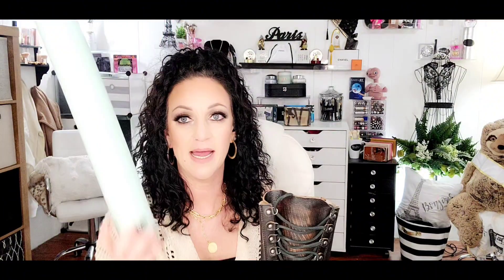MY FASHION TIPS & TRICKS || EP #4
🫦🩷💜I have a love for makeup, and I enjoy sharing that love with you. Makeup washes off at the end of each day. Negativity does not. My channel is a place to be kind to others and have fun. Everyone is beautiful in their own way. Beauty is not always what you see.💜🩷💋

👑"Dress to impress yourself! Your opinion and self-worth is what matters..."~ FashFab Beauty (Chanda)👑

👑"Creating beauty, one palette at a time..."~ FashFab Beauty (Chanda)👑

W-Plus Bra Strap Clips, Bra Extender 3 Hooks, Bra Clips and Bra Straps Holder - Conceal Straps - Cleavage Control

Hollywood Fashion Secrets, Liquid Fashion Tape Value Pack, Body Adhesive, Sweat-resistant, Non-irritating, Secures Clothing, Costumes, Socks, Stockings, 2 fl. oz. and 1 fl. oz.

MEASUREMENTS:
Height: 5'2"
Bust: 34 D
Waist: 32"
Hips: 36"

CAKES BODY CODE:
FASHFAB

TEMU CODE:
apa89248

🖤🩷THANK YOU FOR THE GREAT MUSIC🩷🖤